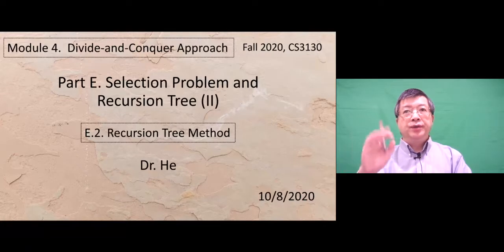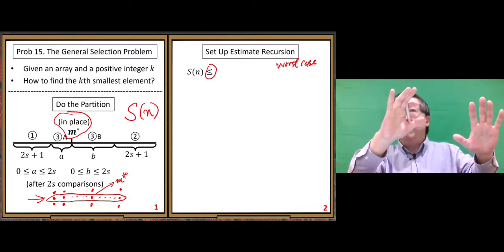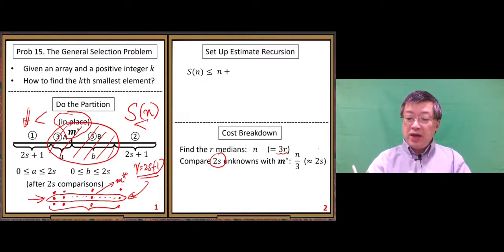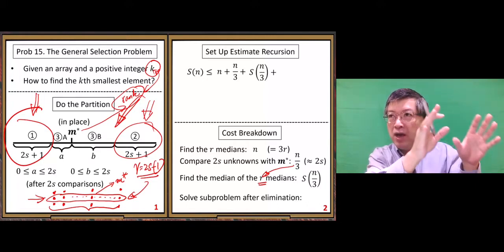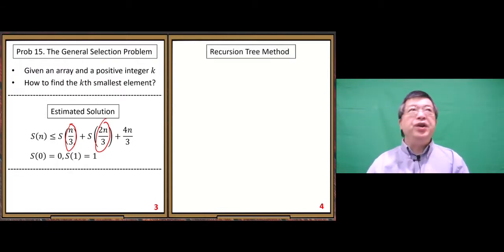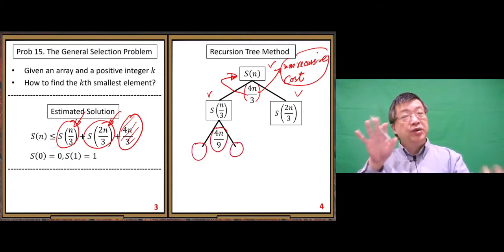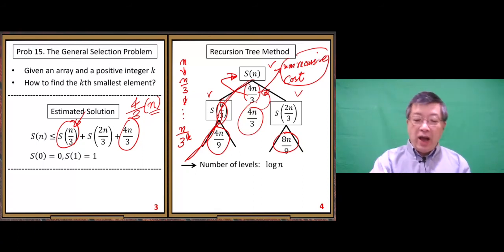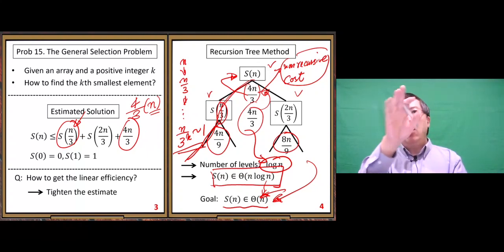CS3130FS20M4E2_RecursionTree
This video is for teaching at UMSL:  CS3130, Fall 2020, Module 4, Part E.2  Recursion Tree Method